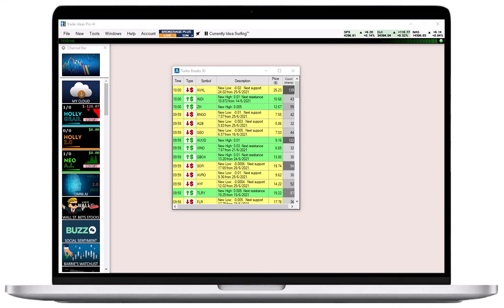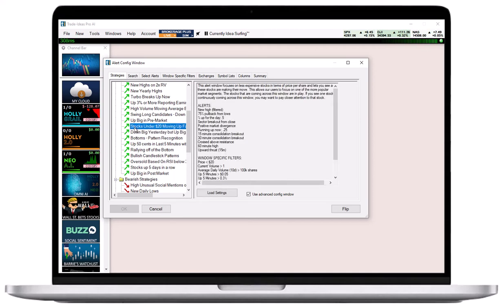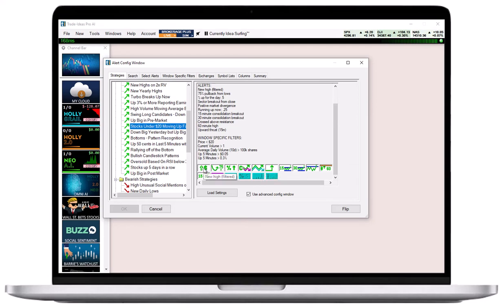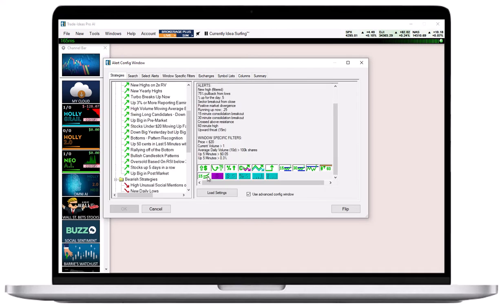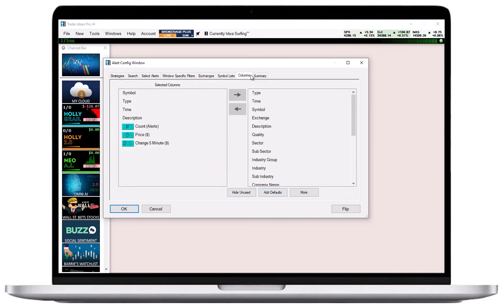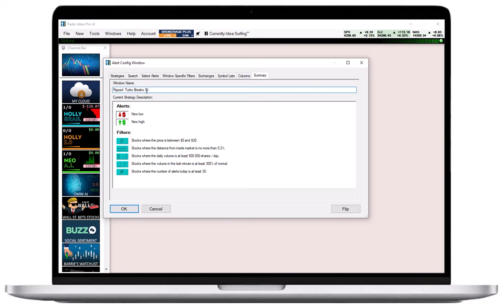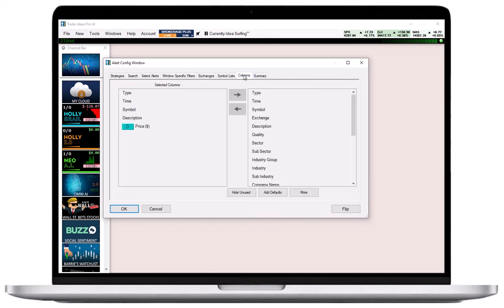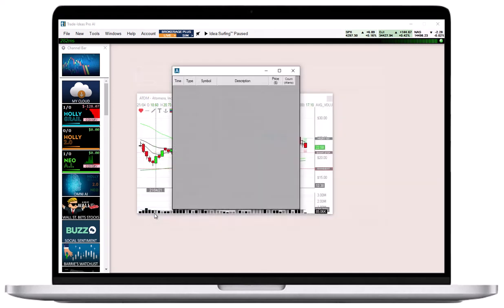TI Tutorial Strategies Tab Alert Window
for more info. The Strategies Tab, inside the Alert Config Window, provides access to many pre-configured strategies, as well as your own recent strategies. Right-click into the Alert Window, select Configure, and then Strategies Tab.

The field on the left-hand side will list all the available bullish, bearish, and neutral strategies. Click on the Plus Sign, to open a strategies folder. AI-powered stock trading software